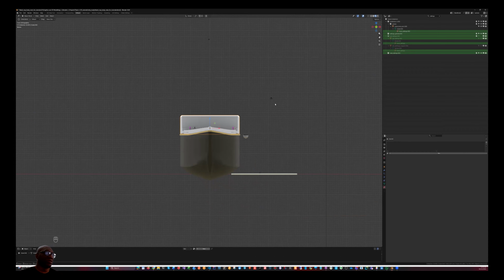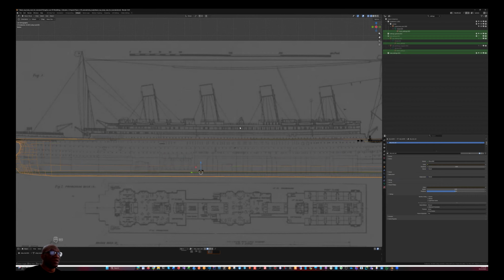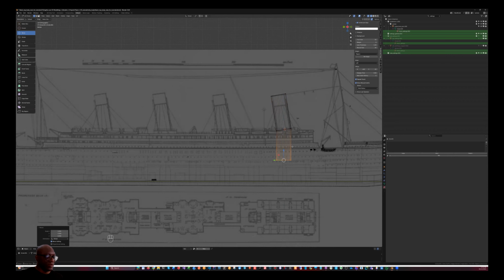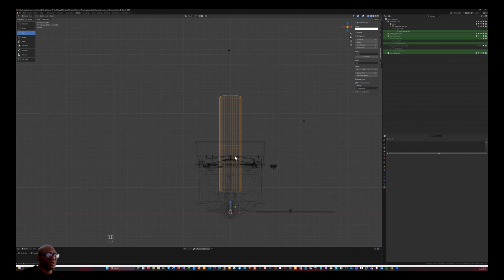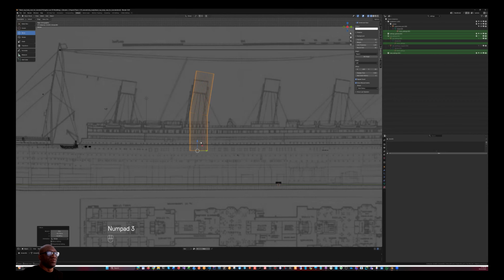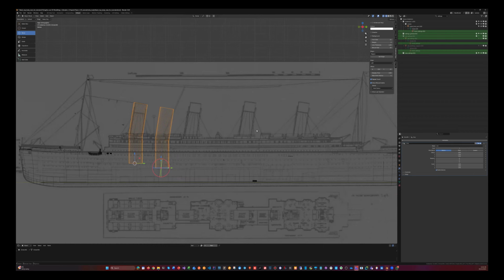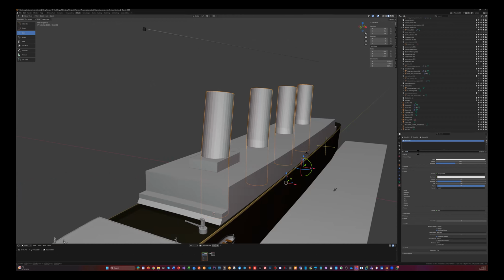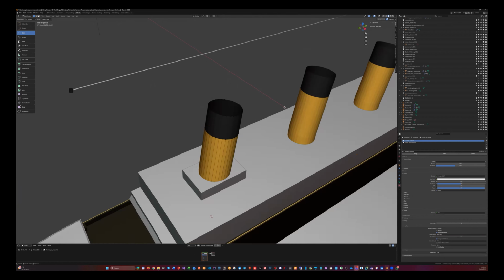Blender 3D - Titanic - RTM-020 - Modelling the Funnels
In this episode, we tackle one of the most recognisable features of the RMS Titanic: her magnificent funnels (or chimneys).

This video focuses entirely on the 3D modeling process for creating and positioning the four massive smoke stacks,
which were essential to the ship’s profile and sense of scale.

Modeling Techniques Used:

Getting the funnels right required a mix of foundational modeling and powerful modifiers:
Creation of a Single Funnel: We started by creating the primary shape using a simple circle mesh.
This base was then extruded along the Z-axis to quickly form the main cylindrical structure of the funnel.
After basic scaling and shaping to match historical blueprints, we added the intricate details like the steam pipes
and the distinctive black cap.

Duplication and Placement: Instead of manually copying and positioning the funnels, we utilised the Array Modifier.
This allowed us to duplicate the fully detailed funnel mesh and automatically space the four funnels along the length of the ship with perfect, consistent distances. This method is fast, non-destructive, and ensures symmetry across the whole model!

Stick around to see how this simple process brings the entire model to life and sets the stage for the superstructure!